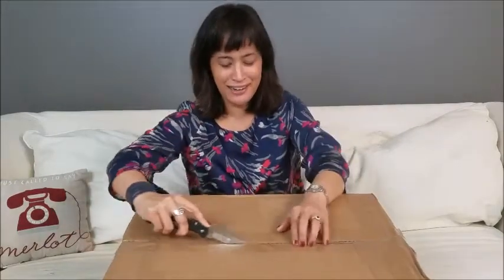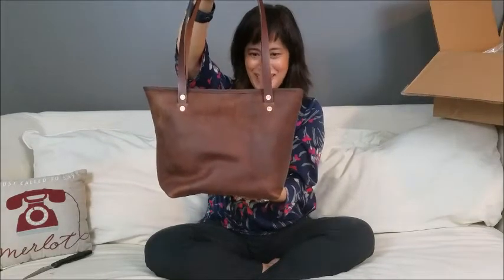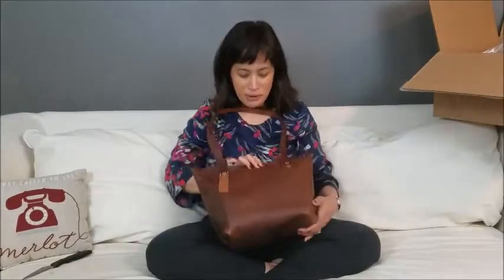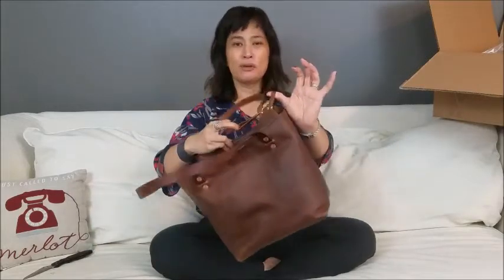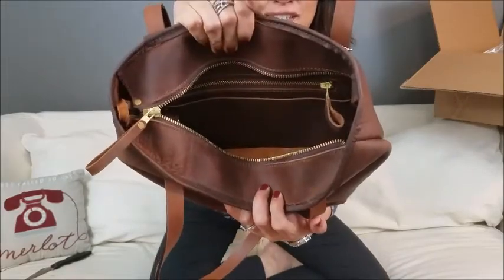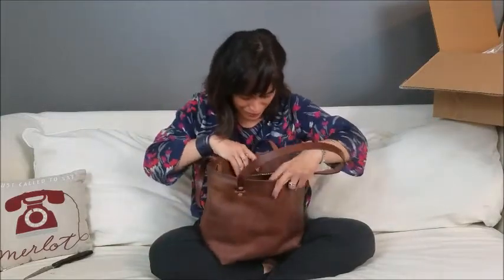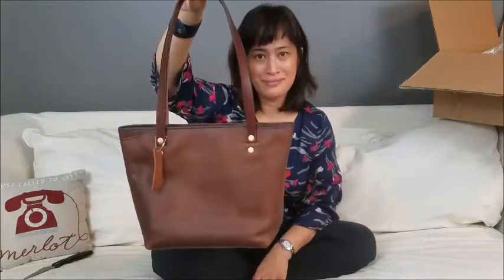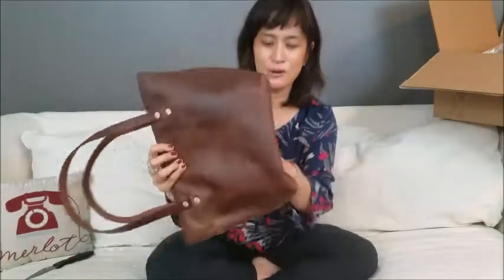Duvall Leatherworks Small Shoulder Bag, Unboxing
DUVALL LEATHERWORK
Leather Shoulder Bag Small, Red Brown Leather

The leather on this bag is ridiculous. It’s literally perfect – soft, full of character, thick and smells divine.  When the bag is on, it just molds to you and is just so RIGHT sized.  This is my Goldilocks bag – not too big, not too small, but juuuuust right. I’m really impressed with the craftsmanship of this bag.  There are so many fine design details that you don’t see on many bags.  For starters, he has leather loops on BOTH sides of the zipper to facilitate opening and closing.  I’ve never seen that… well done, Nick, well done.  I’m going out tomorrow just so I can take my bag out.   Things are getting real around here.

Need I say more?

How ‘bout just one more thing?

Proudly crafted in Kingston, Pennsylvania. Cheers to American Crafters!